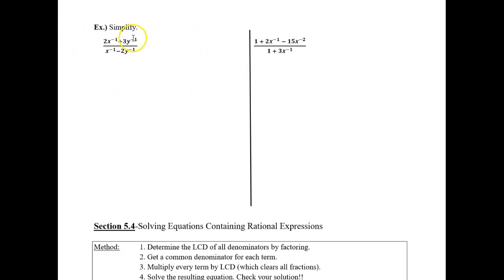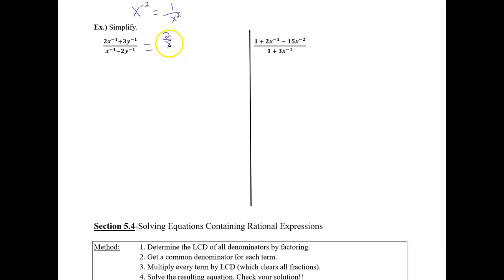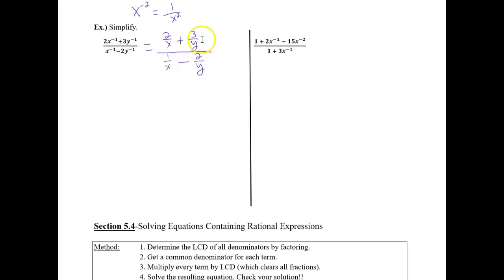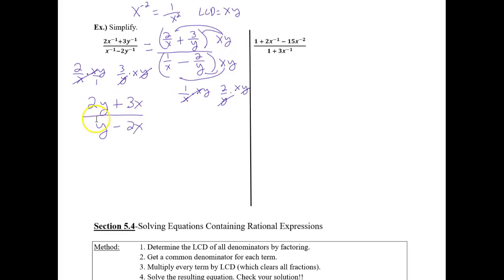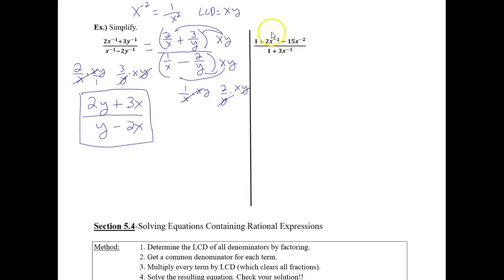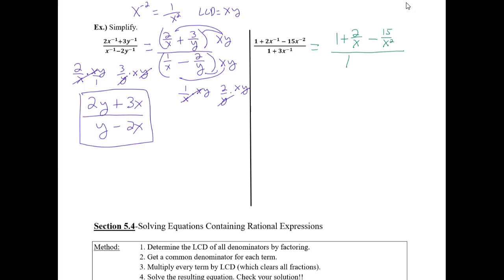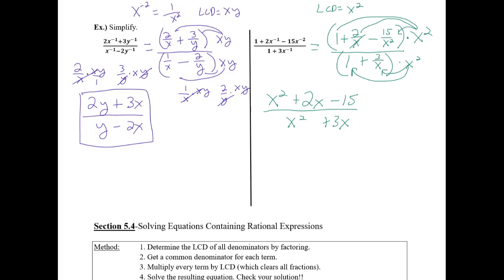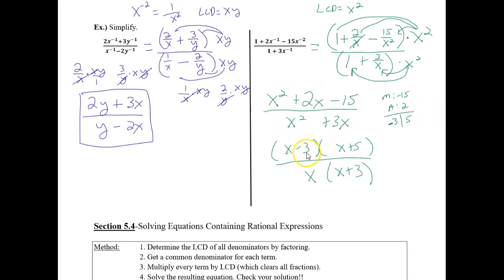Simplifying Complex Fractions, Negative Exponents